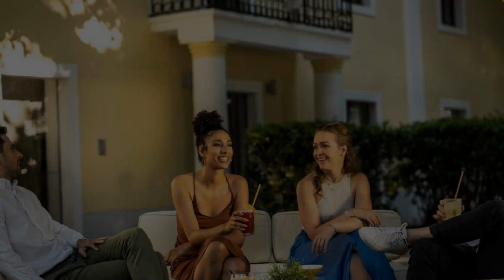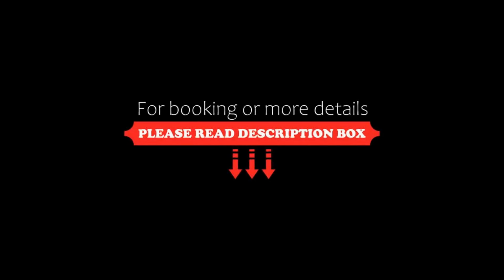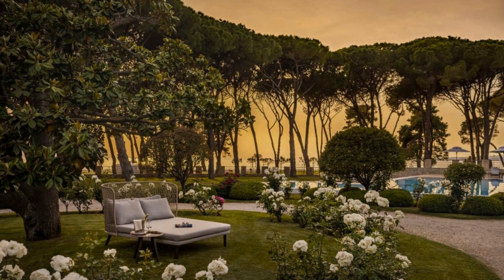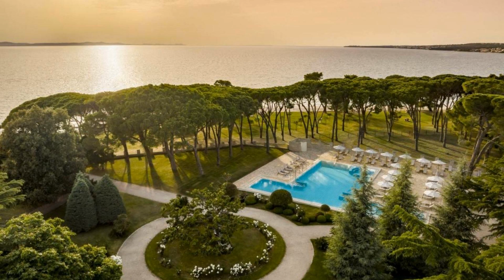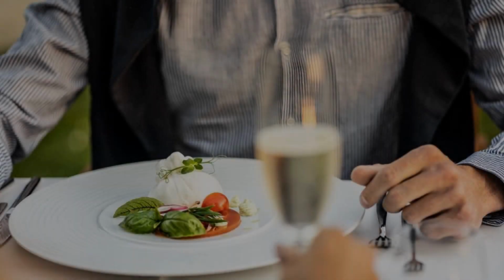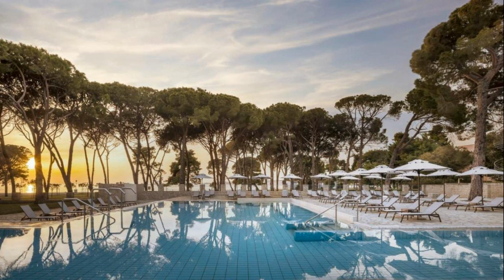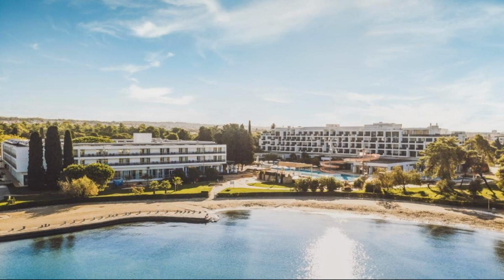Falkensteiner Hotel Adriana Adults Only, Zadar, Croatia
About Property:
Boasting an outdoor pool, Falkensteiner Hotel Adriana is located in Zadar and provides free access to all services of the award-winning 2500 m² Thalasso & Spa Center Borik in the neighbouring Falkensteiner Club Funimation Borik hotel. Free WiFi access is available.
Elegant, air-conditioned units come equipped with a flat-screen satellite TV. Each also has a safe and a minibar. The private bathrooms are fitted with a bathtub or a show...
Property Type: Hotel
Address: Majstora Radovana 7, 23 000 Zadar, Croatia
Searching For
1. Falkensteiner Hotel Adriana Adults Only - Zadar - Croatia
2. Falkensteiner Hotel Adriana Adults Only - Zadar - Croatia Address
3. Falkensteiner Hotel Adriana Adults Only - Zadar - Croatia Rooms
4. Falkensteiner Hotel Adriana Adults Only - Zadar - Croatia Amenities
5. Falkensteiner Hotel Adriana Adults Only - Zadar - Croatia Offers and Deals
Audio Credit:
Track Title: Blank Slate
Artist: VYEN